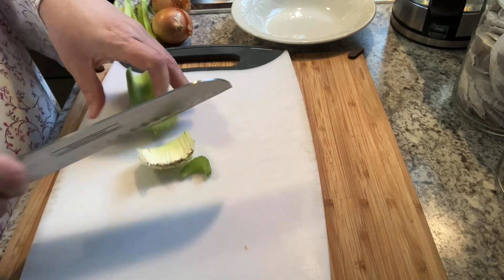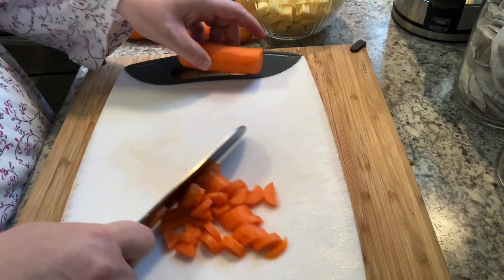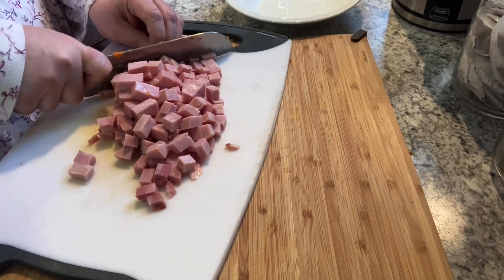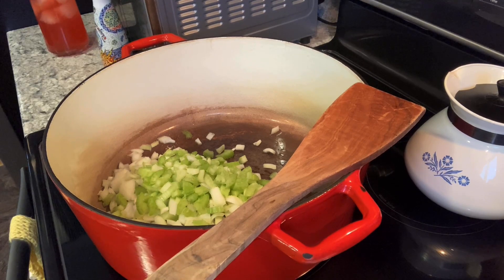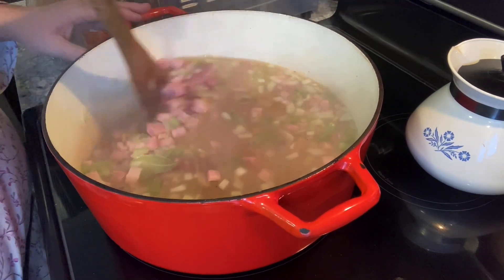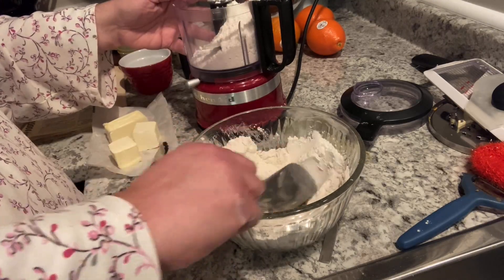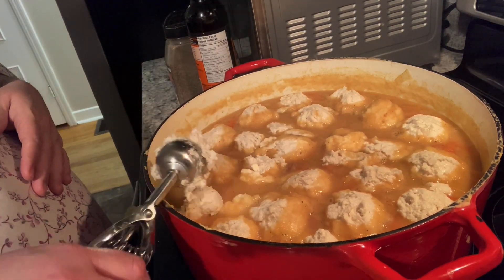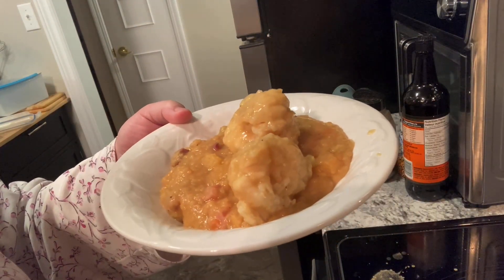Newfoundland Pea Soup and Doughboys